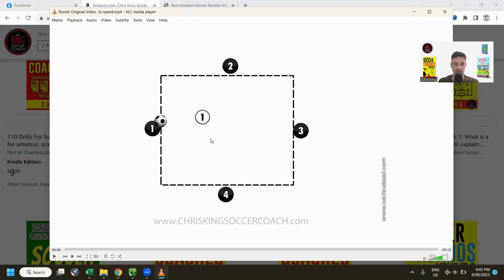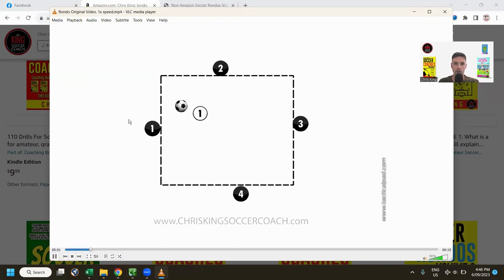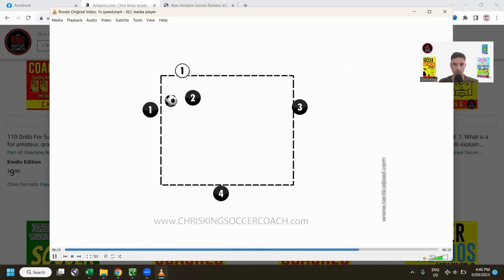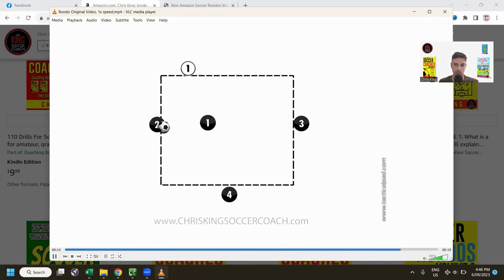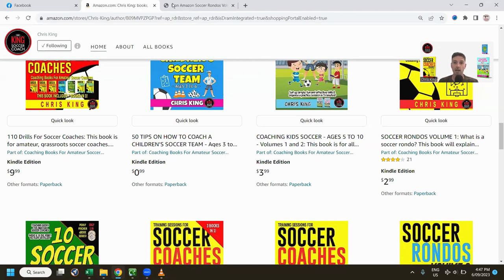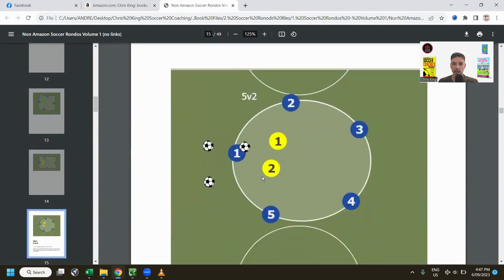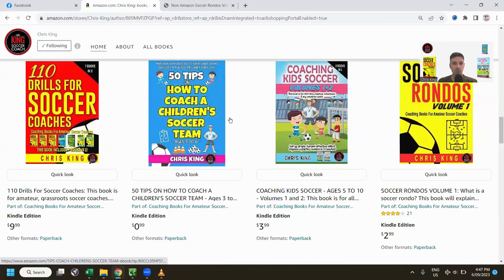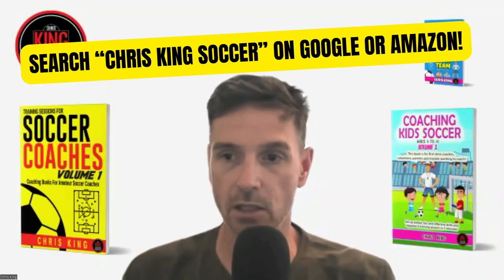Soccer Rondo - 4v1. 2 minute explainer video for soccer coaches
⭐Players: Either 4v1, 5v1, 5v1, 5v2 etc.

Attackers around the outside play keeping off versus the defender/s in the middle. The player who makes a mistake swaps roles with the defender.

⭐Rondos will help:
- Improves technique in tight areas
- Encourages intelligent movement
- Improve players passing in triangles
- Improve the players press with maximum efficiency
- Help players close passing lanes
-Improve the players enjoyment at training
- Improve payers ability to read the intentions of the opposition
- Improve the intensity of the training session
- A player can touch the ball twenty to forty times in a 5 minute rondo. Plus they are meaningful touches that require players to adjust and pass the ball in a game scenario.